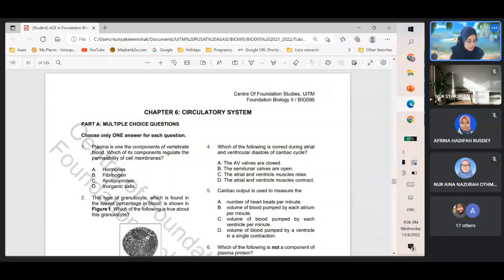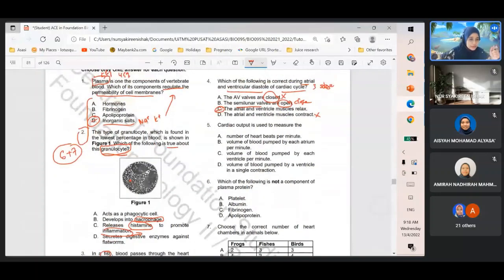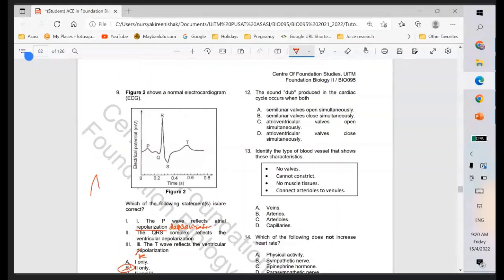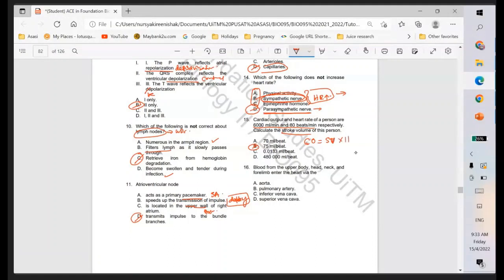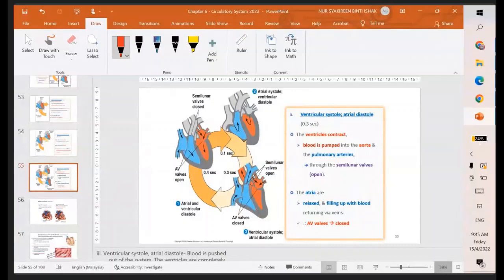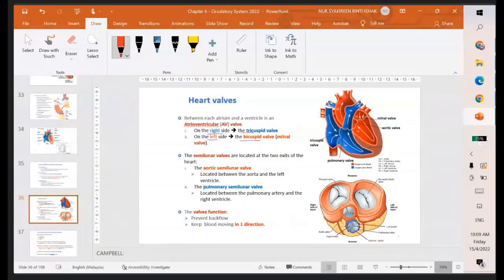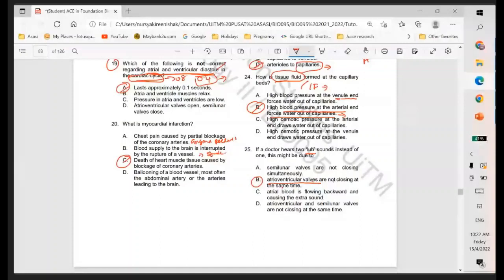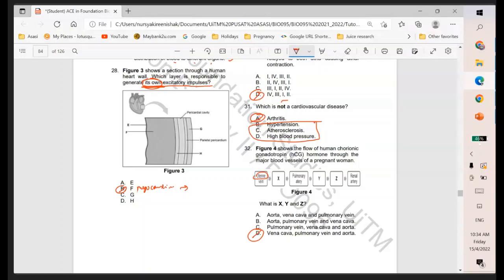Tutorial Chapter 6 | Part A : MCQ